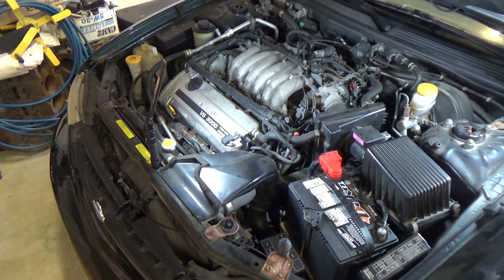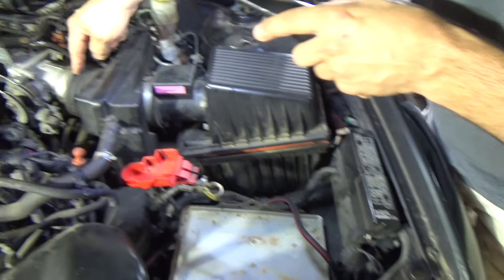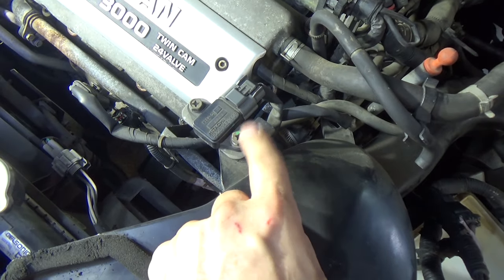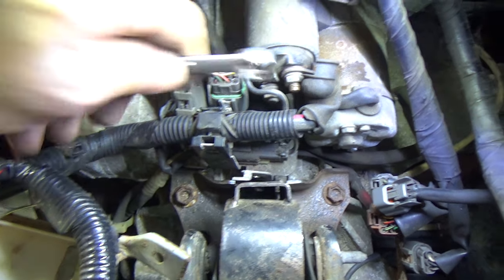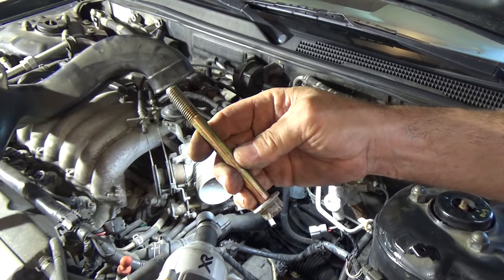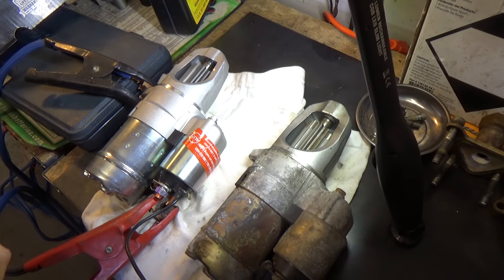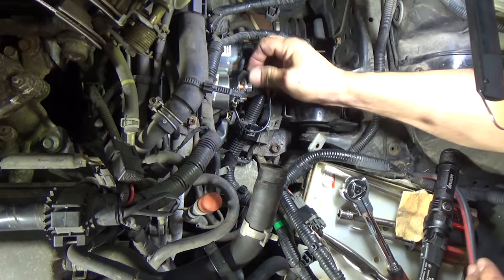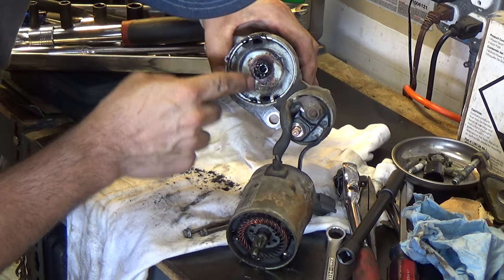Nissan Maxima Starter Replacement 4th Generation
In this video the starter motor is replaced on a 4th generation Nissan Maxima.  It was making an abnormal noise and had a weak crank even though the battery was fully charged.  We go through the steps necessary to get the job done that most any DIY'er can do.  Thank you for stopping by the Ozzstar's Cars channel.  -Glen

If this video has helped you out consider donating to the the channel. Thanks!

Mailing address:
Ozzstar